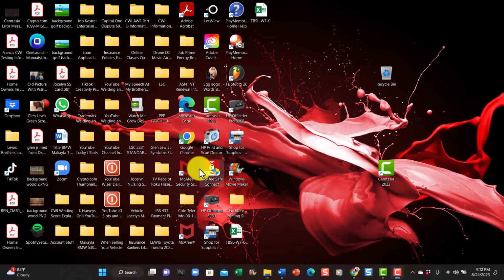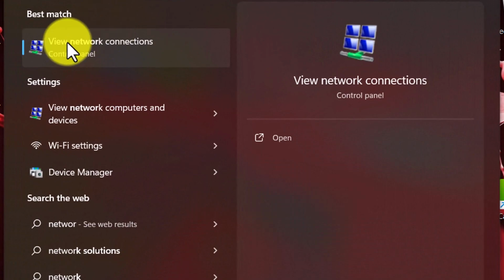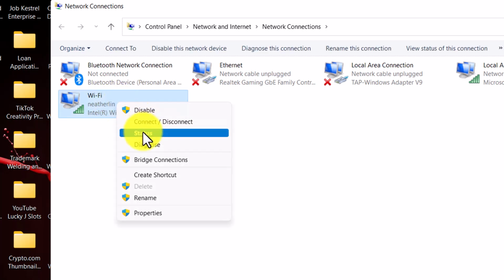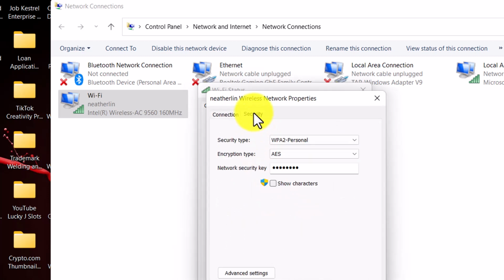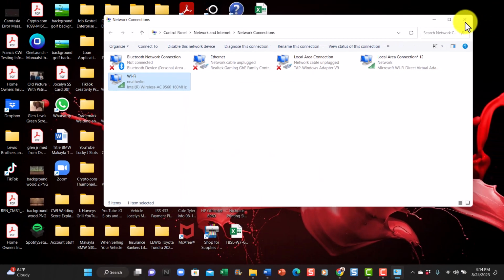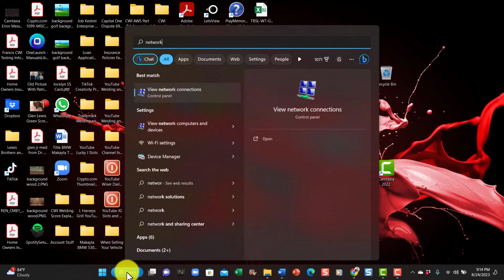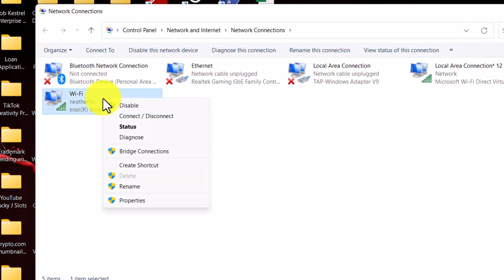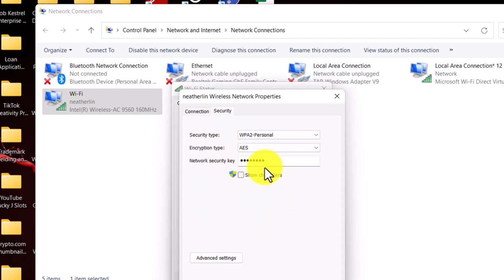How to View Saved Wi Fi Passwords On Windows 11